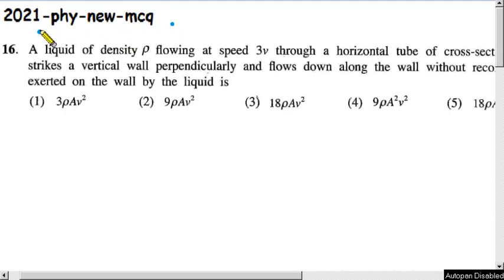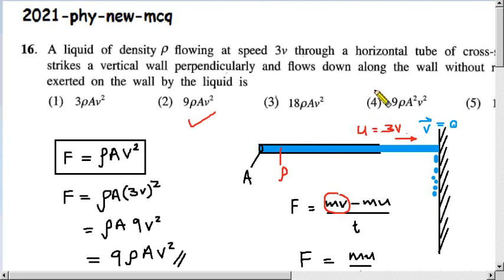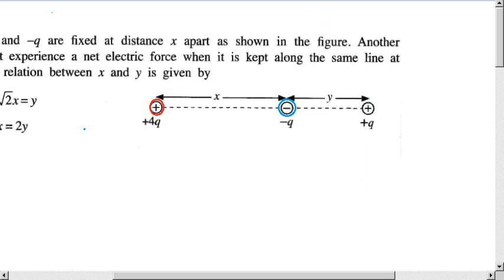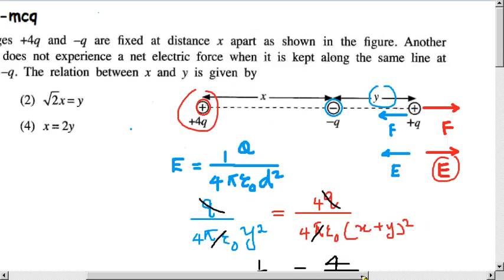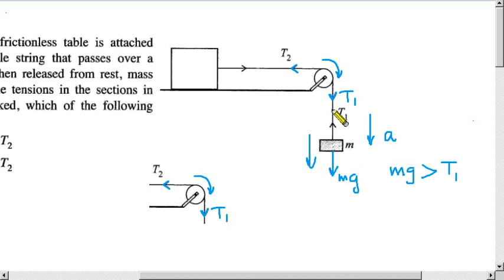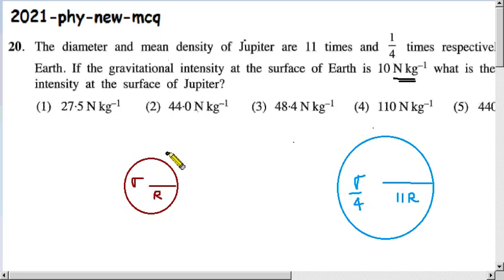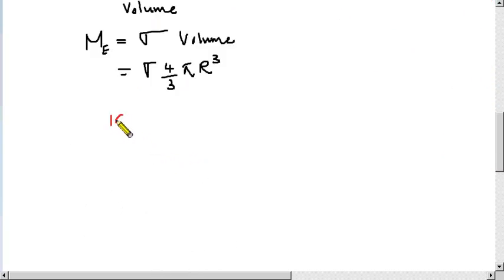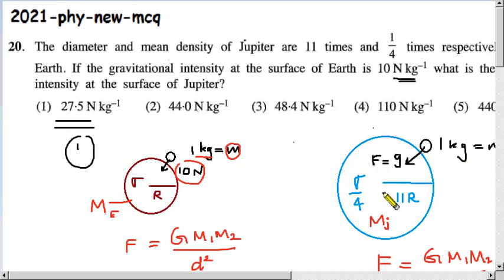2021-mcq-(16-20) | Physics English medium | at 6 pm Daily | Physics past paper discussion.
You are at the correct place for Physics.

Questions ;- 2021-mcq
(16)      A liquid of density p flowing at speed 3v through a horizontal tube of cross-sectional
            area A strikes a vertical wall perpendicularly and flows down along the wall without
            recoil. The force exerted on the wall by the liquid is
(1) 3pAv2
(2) 9pAv2
(3) 18pAv2
(4) 9PA22
(5) 18pA2v2
(17)      Two point charges +4q and q are fixed at distance x apart as shown in the figure.
             Another point charge +q does not experience a net electric force when it is kept along
             the same line at distance y from -q. The relation between x and y is given by
(1) x=y
(2) √2x=y
(3) x = √2y
(4) x=2y
(5) 2x=y
(18)    A block placed on a horizontal frictionless table is attached to mass m by a light
           inextensible string that passes over a pulley as shown in the figure. When released from
           rest, mass m and the pulley accelerate. If the tensions in the sections in the string are
           T₁ and T₂  as marked, which of the following is true?
(1) mg =T₁ =T₂
(2) mg is greater than  T₁ =T₂
(3) mg is greater than T₁ is less thanT₂
(4) mg =T₁ is greater than T₂
(5) mg is greater than T₁  is greater than T₂
(19)      The variation of product (PV) of pressure and volume with pressure (P) for a fixed
              mass of an ideal gas at constant temperature is best represented by
(20)      The diameter and mean density of Jupiter are 11 times and times respectively to that
             of Earth. If the gravitational intensity at the surface of Earth is 10 N kg¯¹ what is the
             gravitational intensity at the surface of Jupiter?
(1) 27.5 N kg¯¹
(2) 44.0 N kg¯¹
(3) 48.4 N kg¯¹
(4) 110 N kg¯¹
(5) 440 N kg¯¹